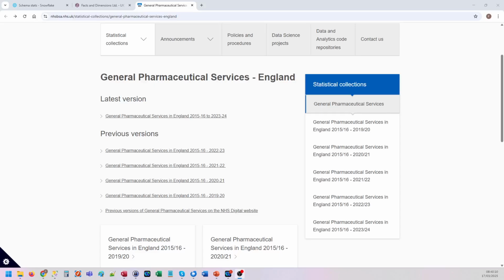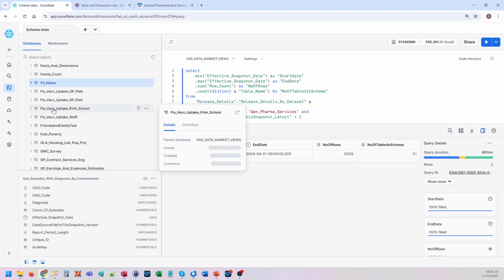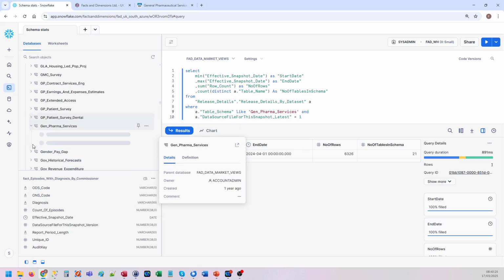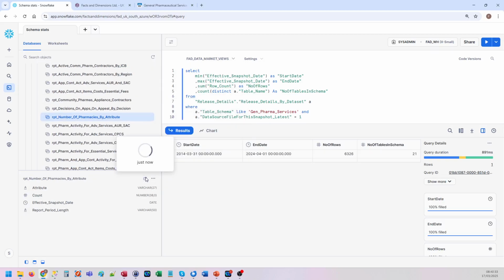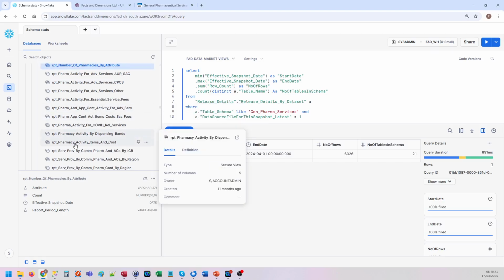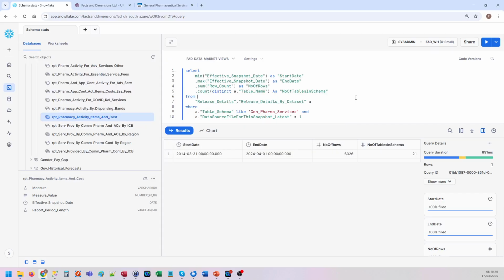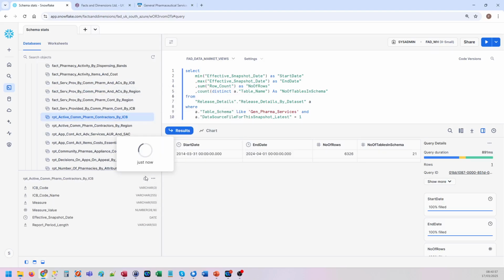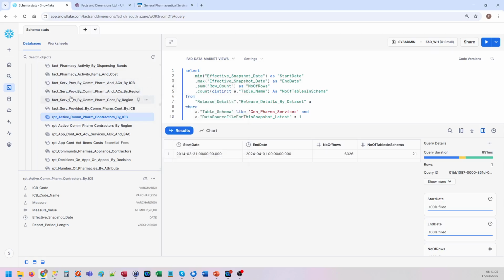Spotlight Dataset 194: General Pharmaceutical Services - England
This video concentrates on Schema: Gen_Pharma_Services

As at time of recording: 6k rows
Data back to: Mar 2014